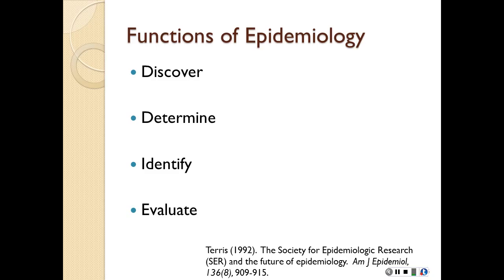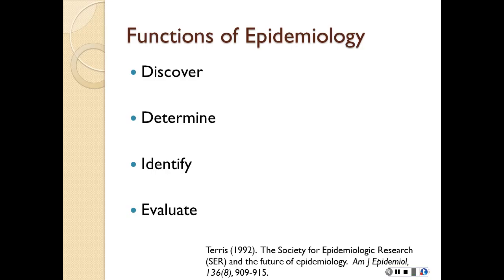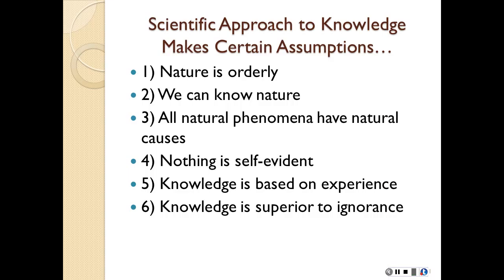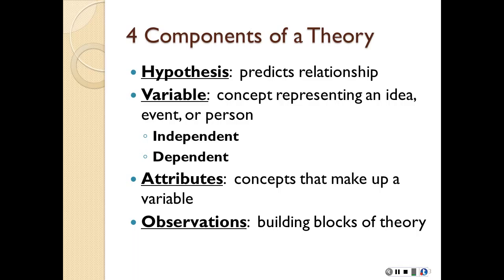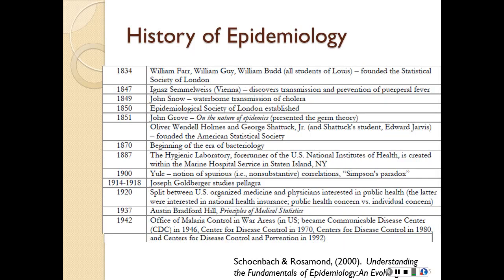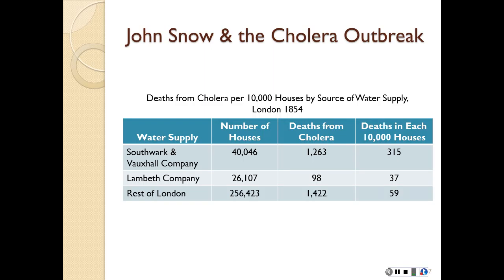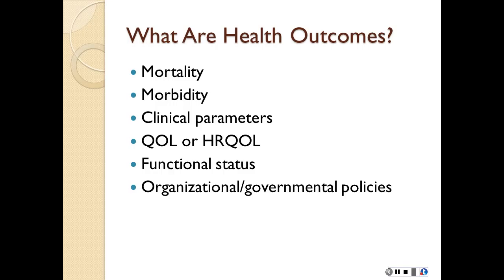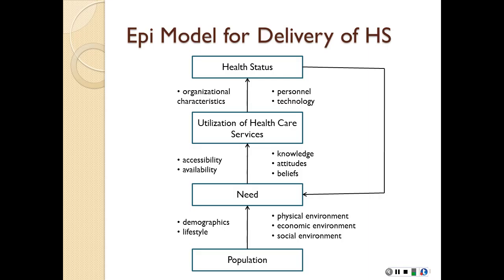Wed, Aug 29, 02 56 PM